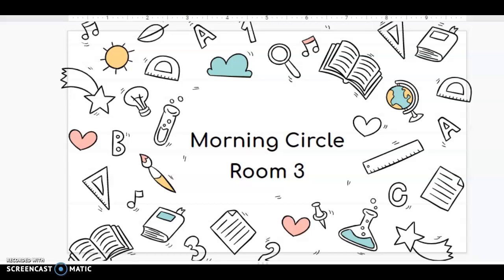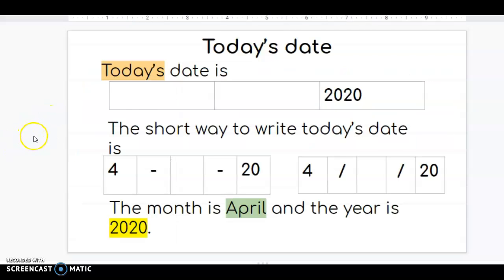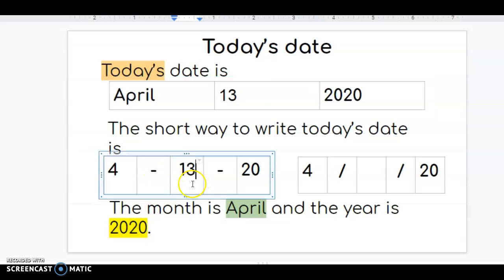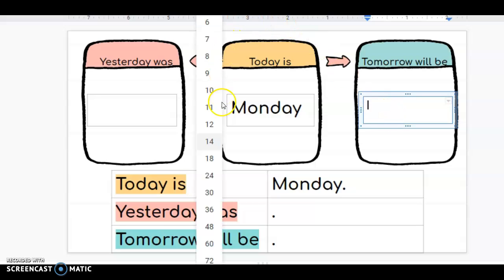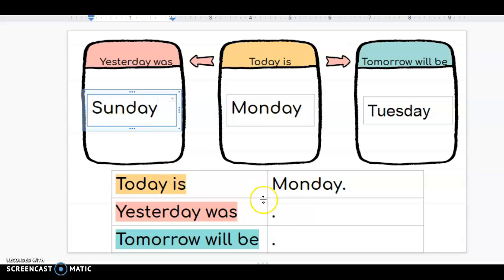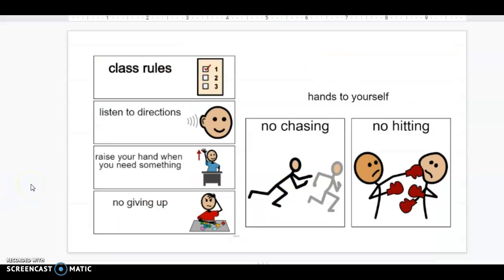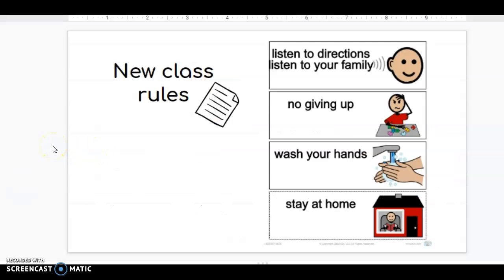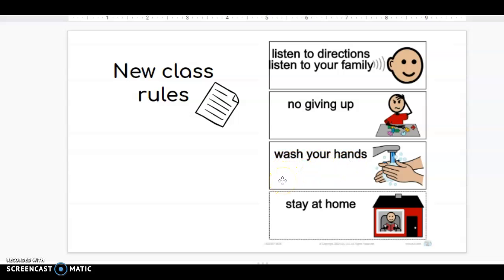Morning Circle April 13th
Good morning everyone!  Here is today's morning circle.